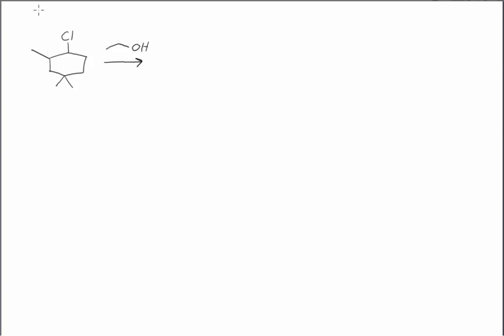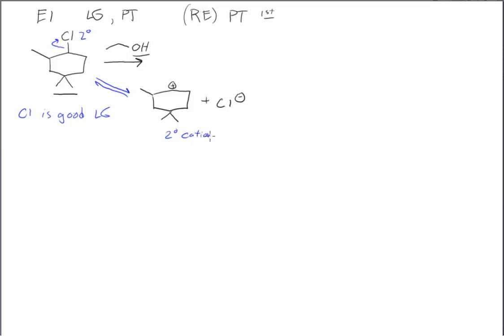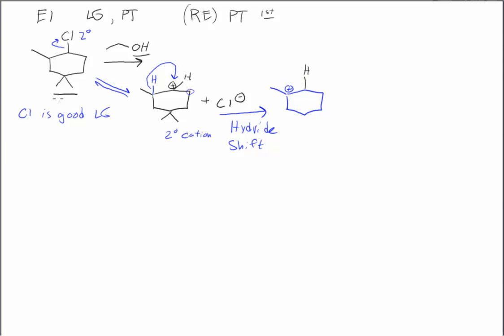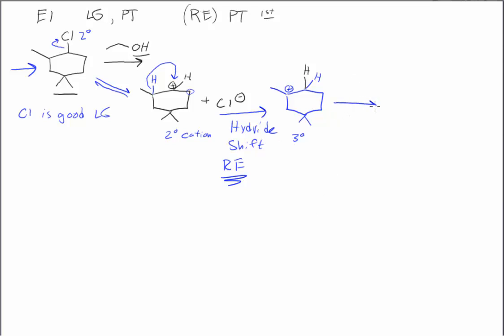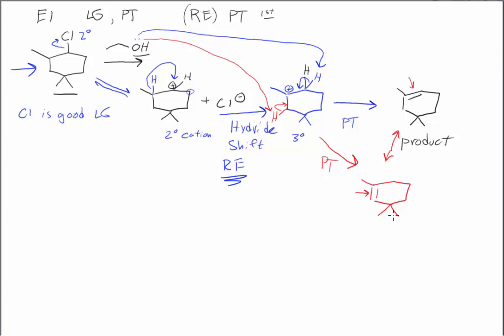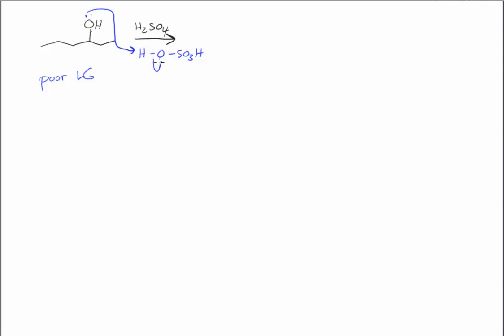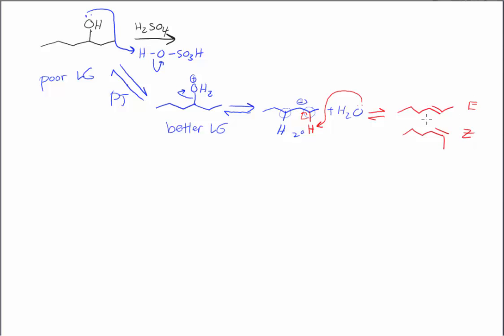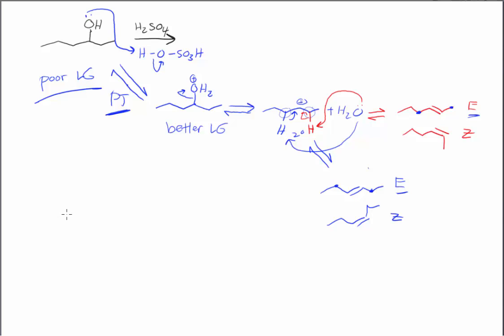Drawing the complete E1 mechanism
Includes a discussion of the optional first PT step, and optional RE step after the formation of the cation intermediate.